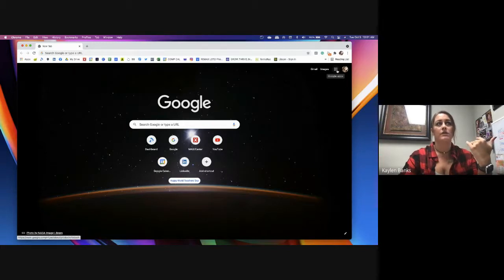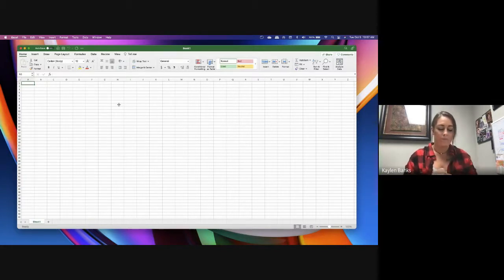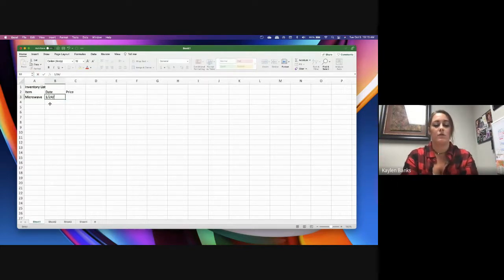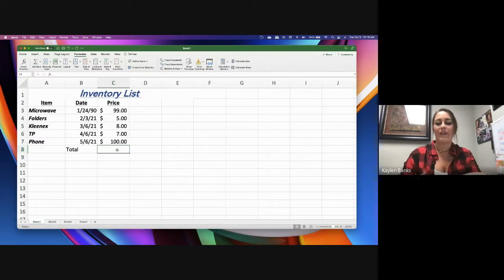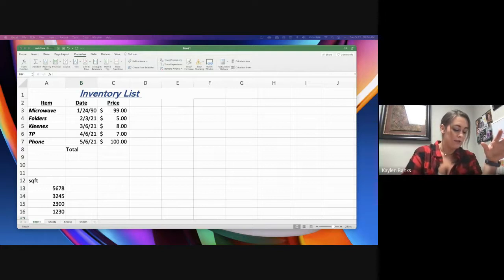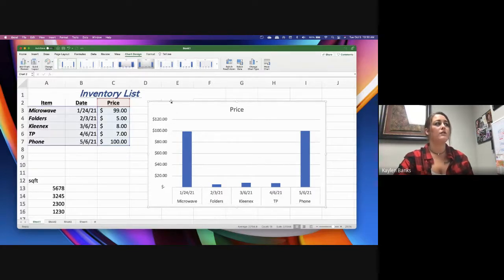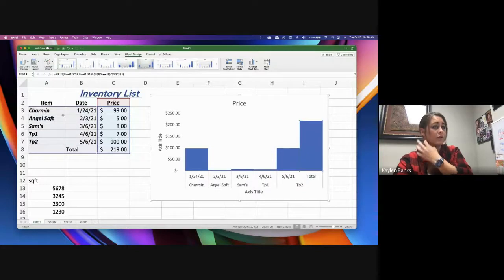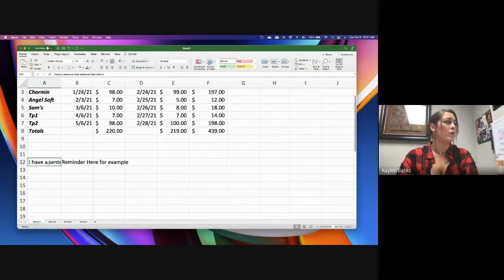System Session - A Slight Dive into Excel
A slight dive into Excel for beginners. We have had a lot of questions regarding excel and how to navigate through it so here are some basic tips and tricks!